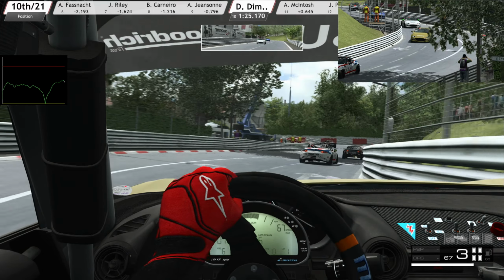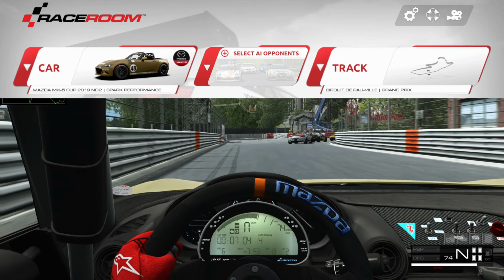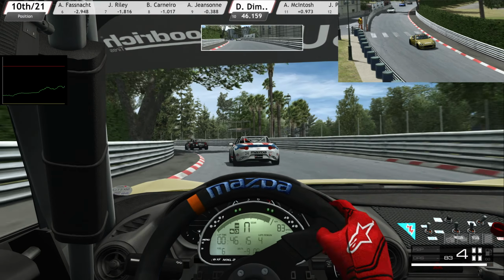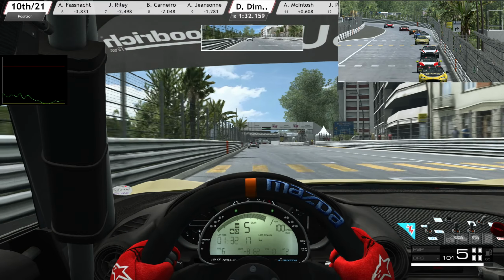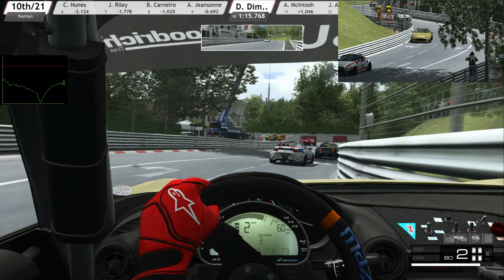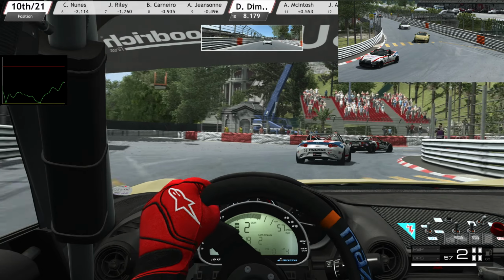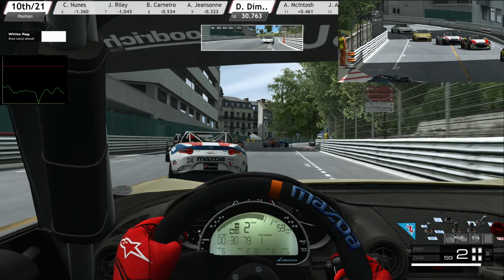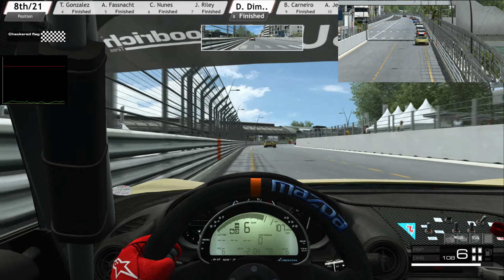A Killer Combo! MX5's at..... | Tight, Technical & Door-to-Door Racing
This is the best car track combo I've driven in a while so I had to share. MX5 Cups @ Circuit De Pau-Ville in RaceRoom. You gotta give it a go asap!